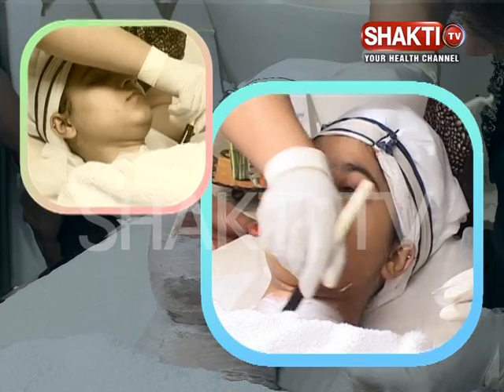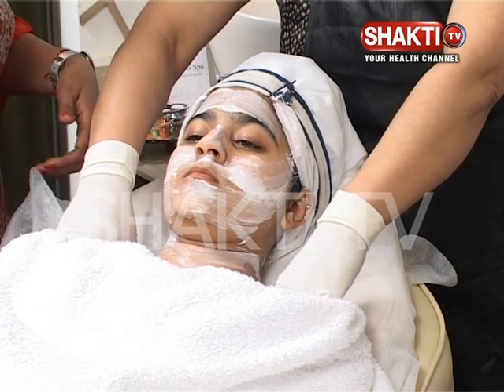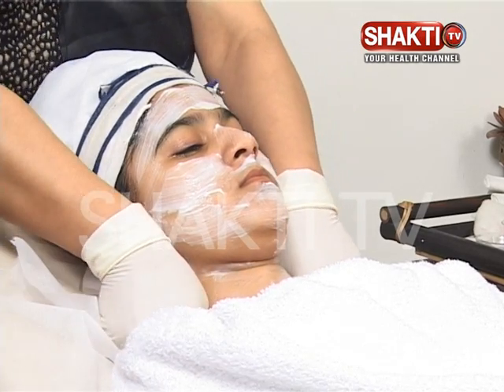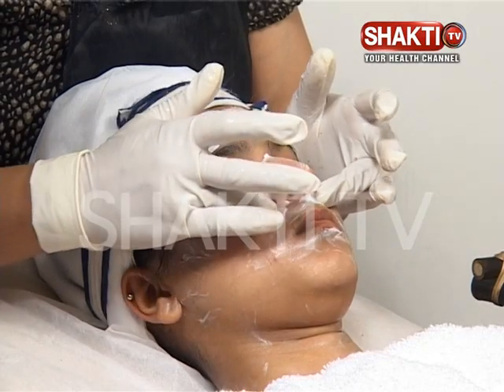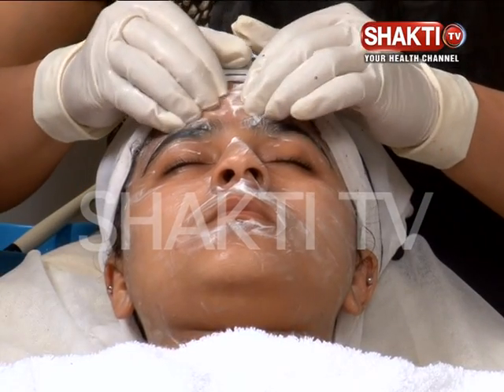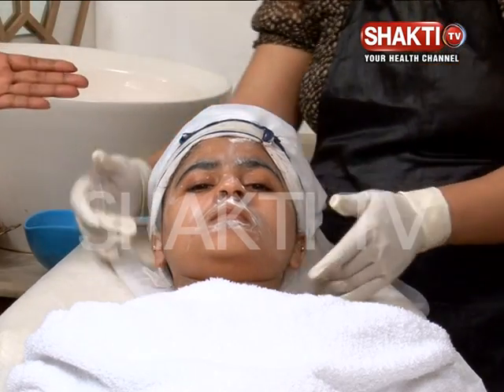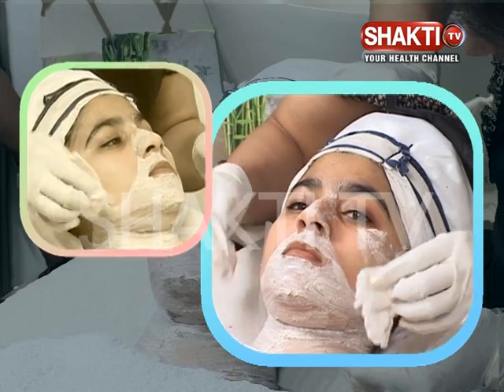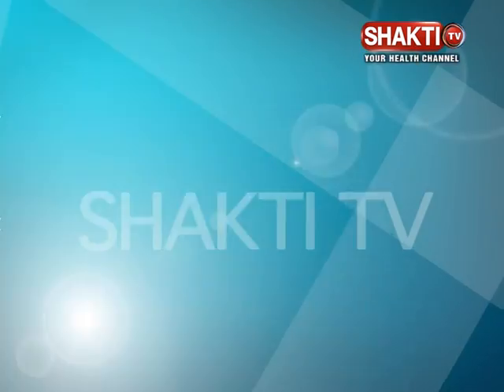Mimasa Spa Beauty Buzz Part 2